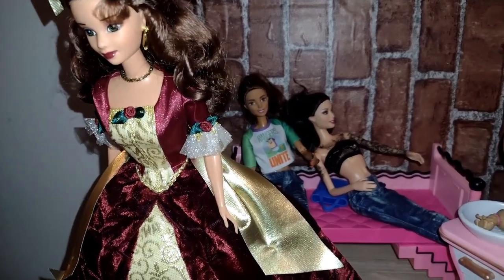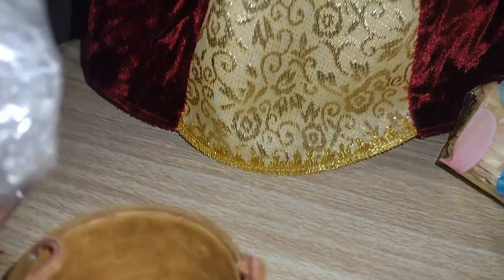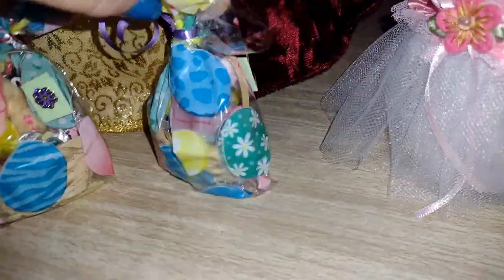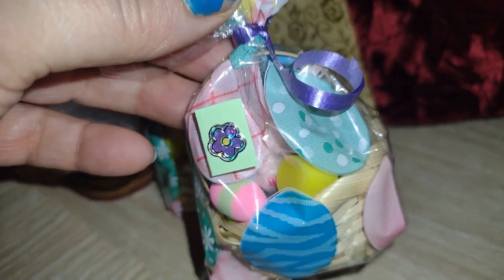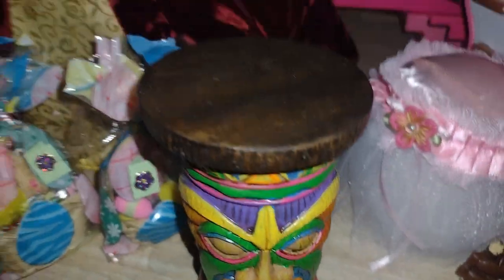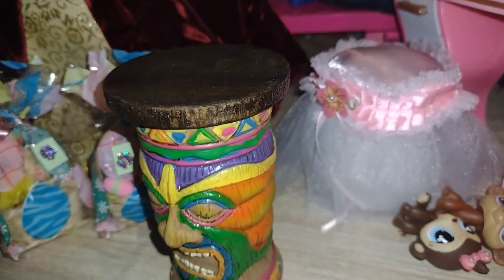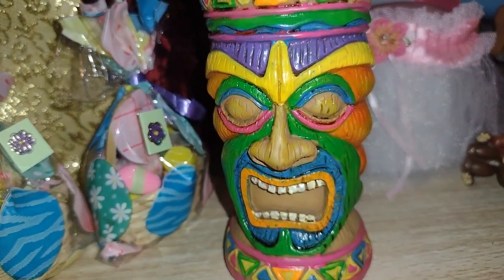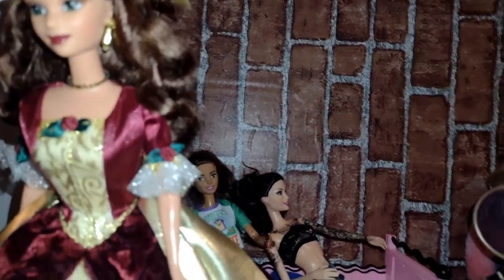Barbie package opening